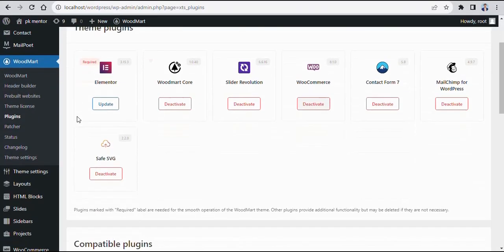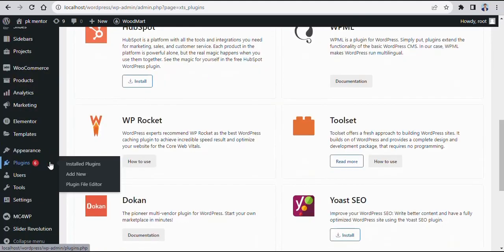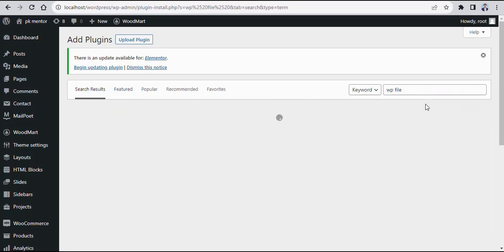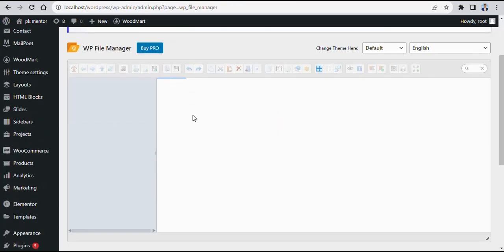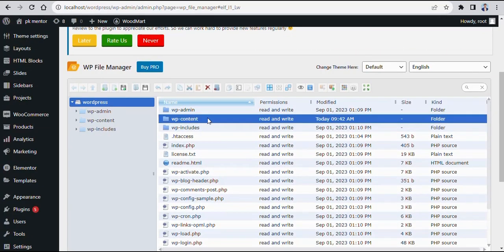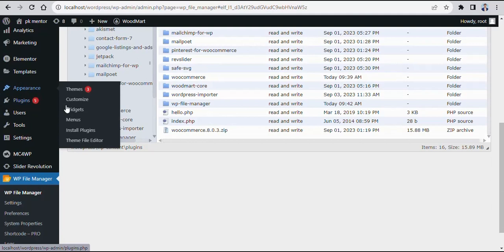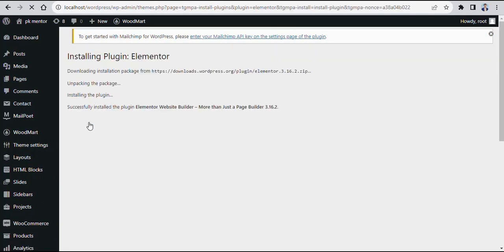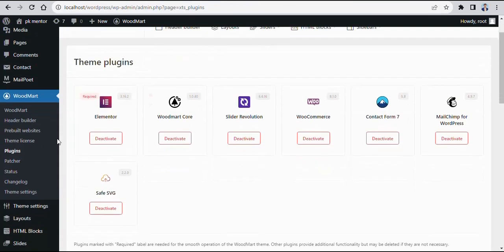Elementor and WP Bakery Plugin not updated Using WoodMart theme | Update Issue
If you are using WoodMart Theme the Elementor and WP Bakery not updated. This video is very helpful to you.